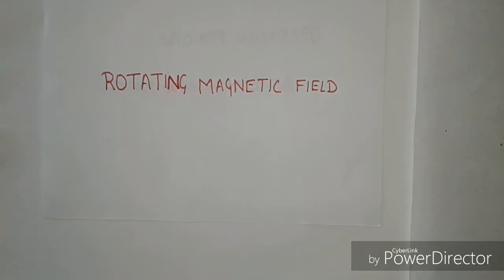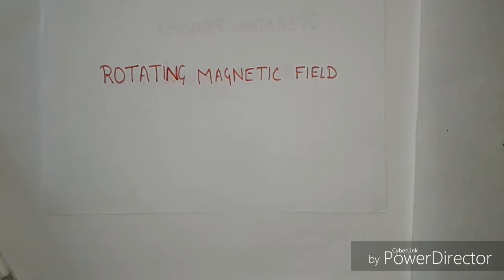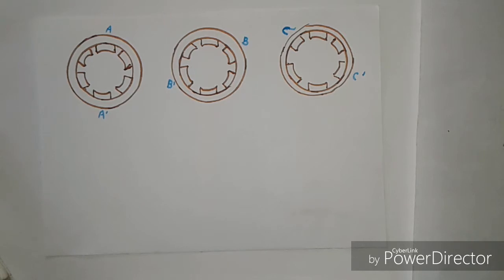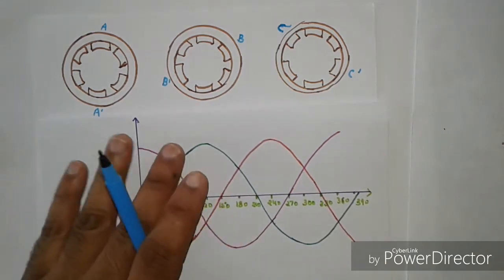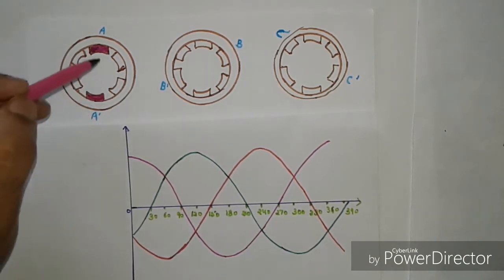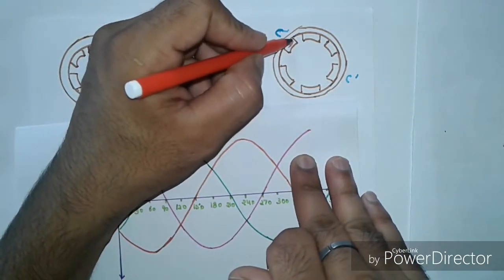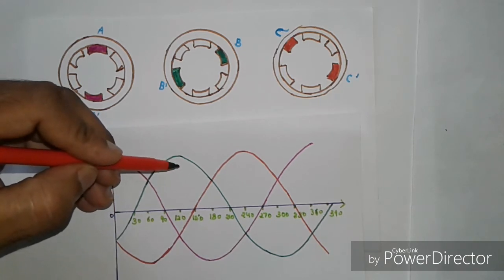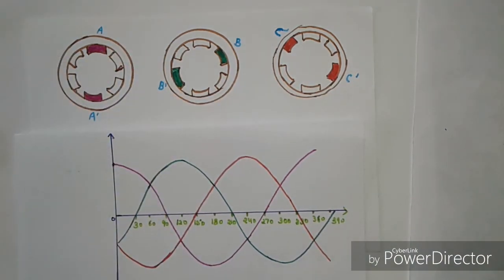Rotating magnetic field produced in synchronous motor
Please support me so that i can motivate for making more videos in future.

 This video is about that how is rotating magnetic field is produced in a synchronous motor.

accept@45 - moved